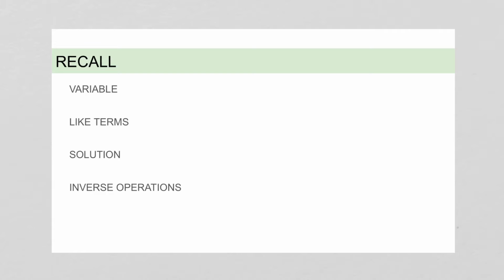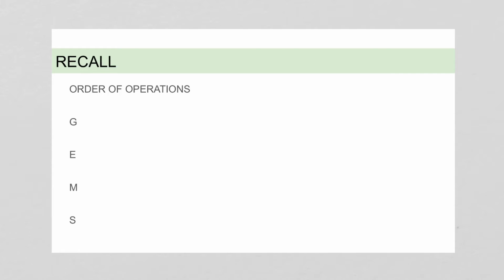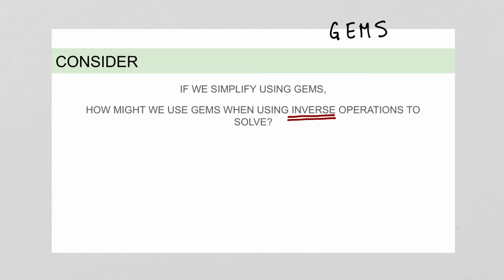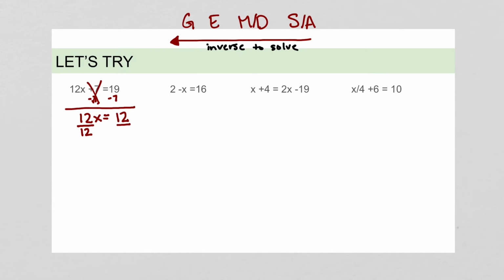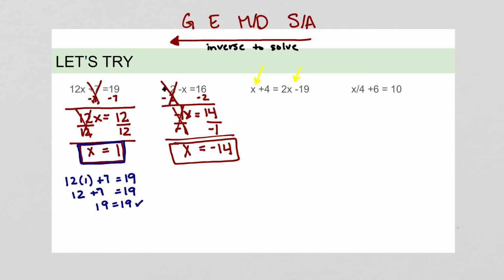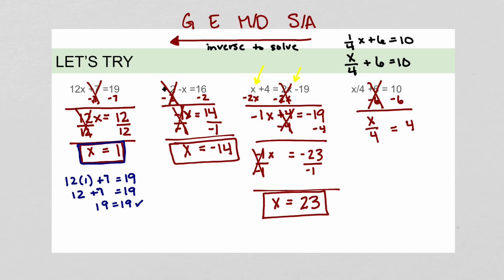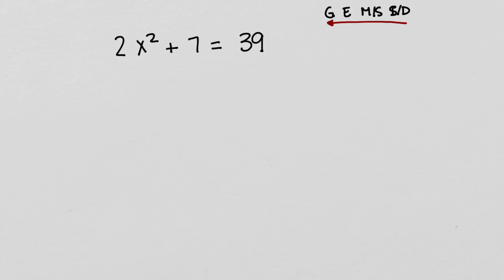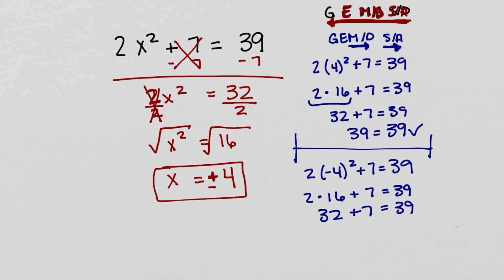Multi Step Equations